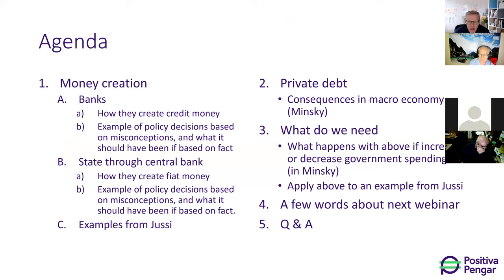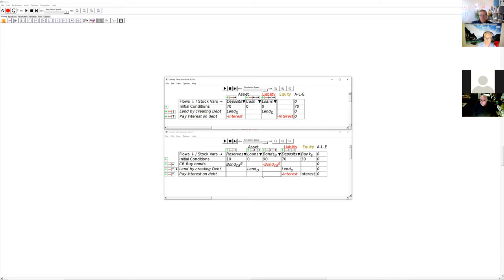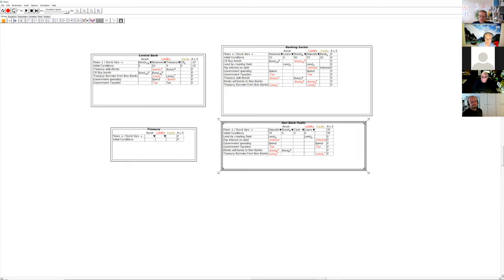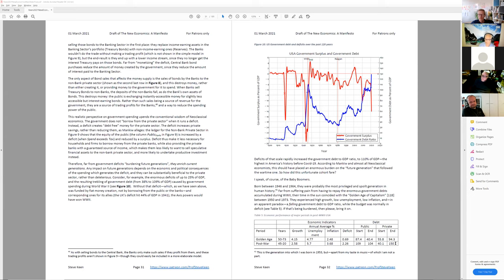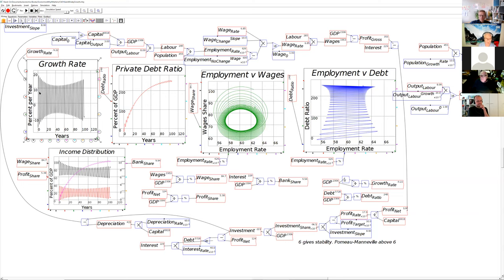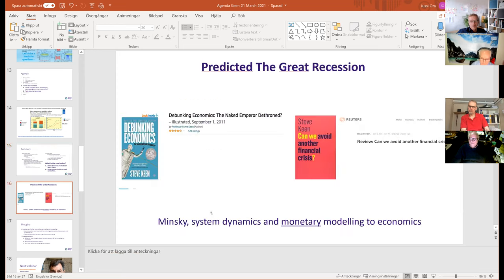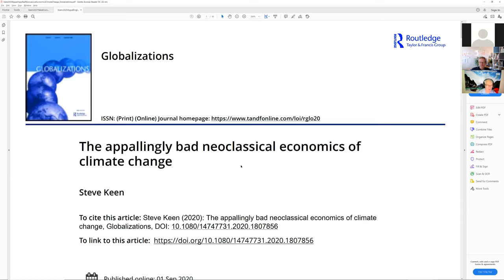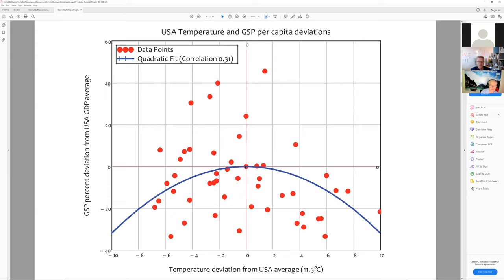Steve Keen explaining money creation using his Minsky software